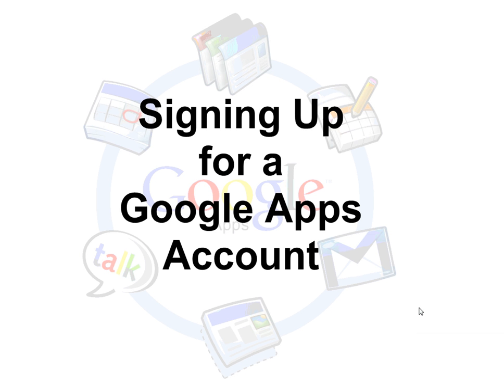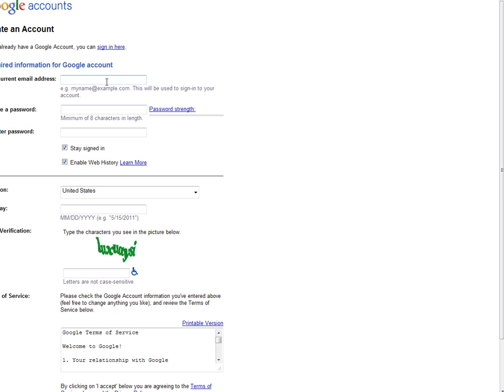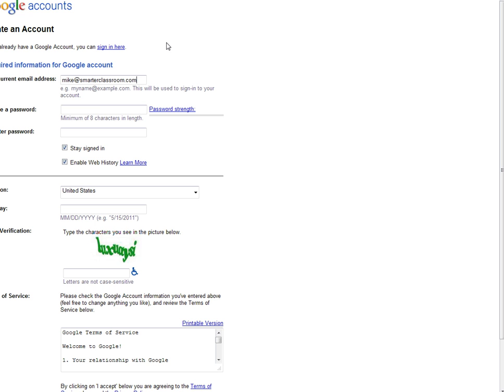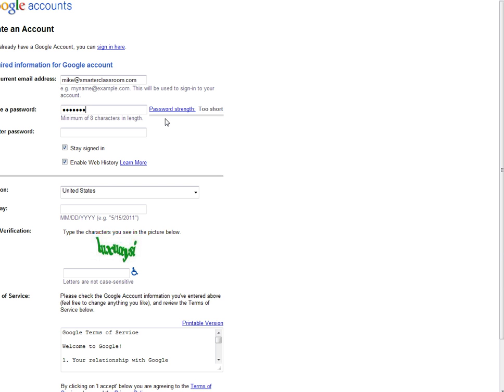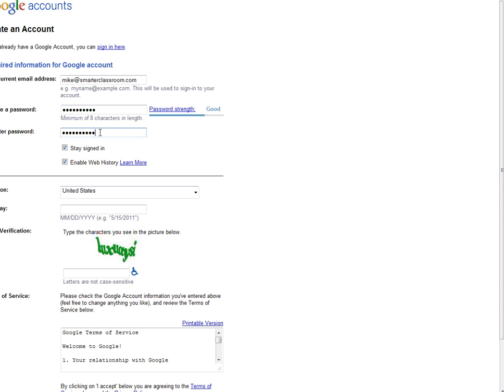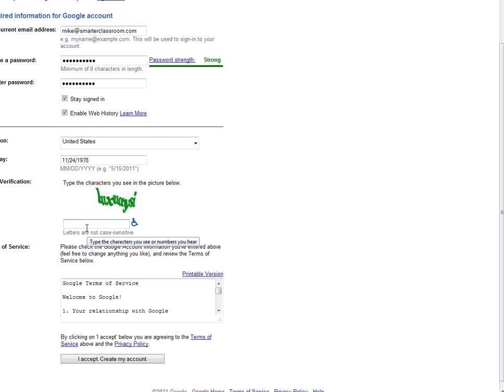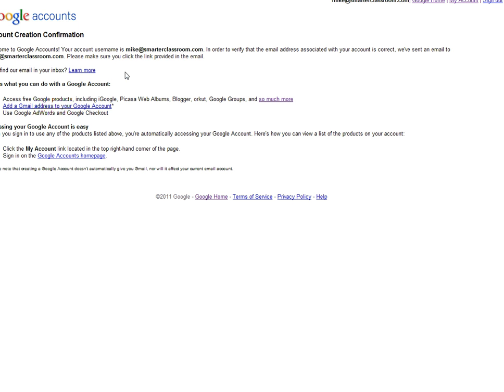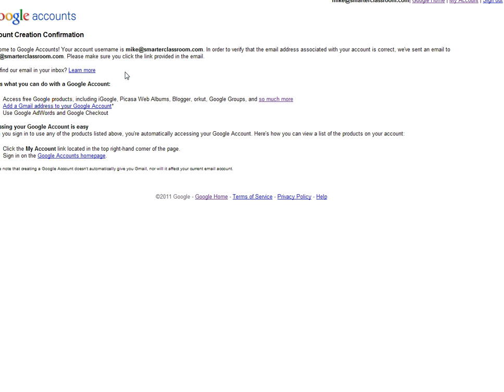How to Create a Google Apps Account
This short video is to demonstrate how to sign up for a free Google Apps account.